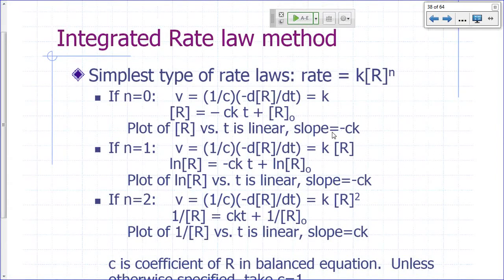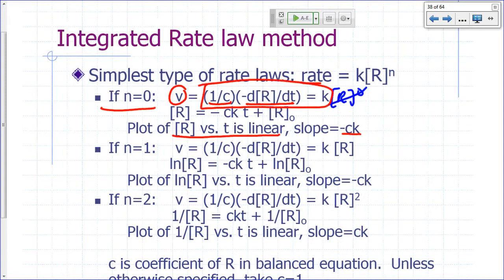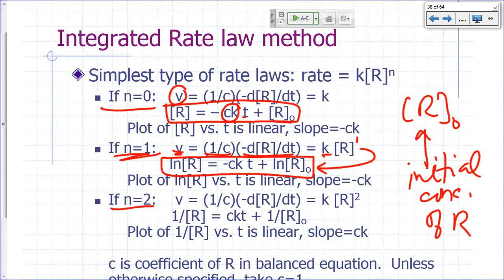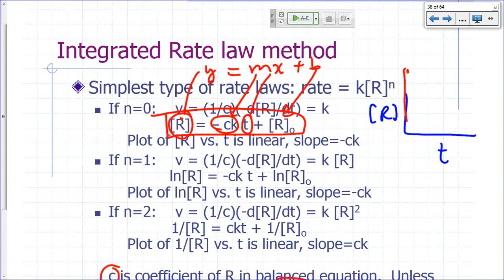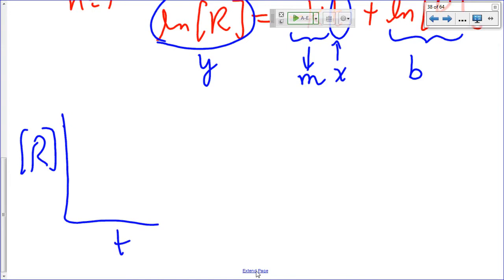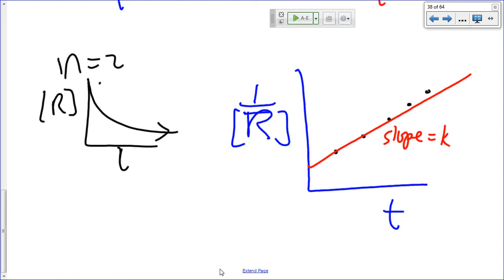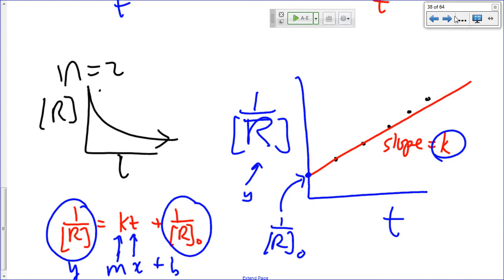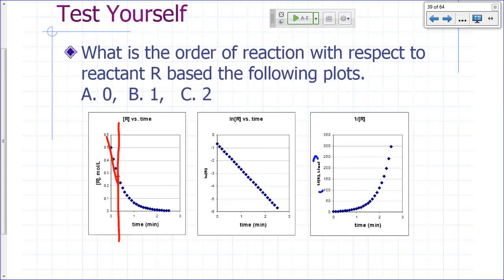Kinetics 13 - Integrated Rate Law: Determining Order - 12m:32s